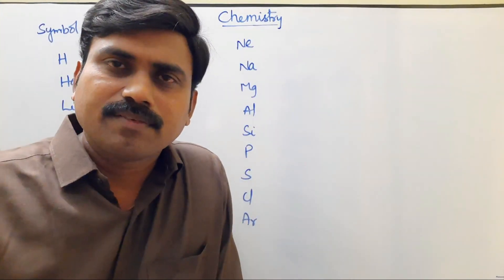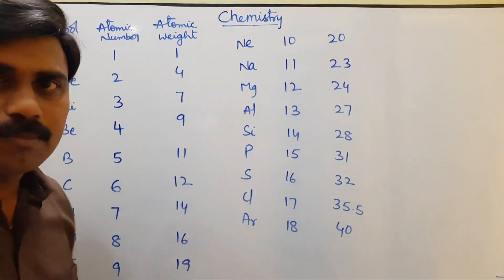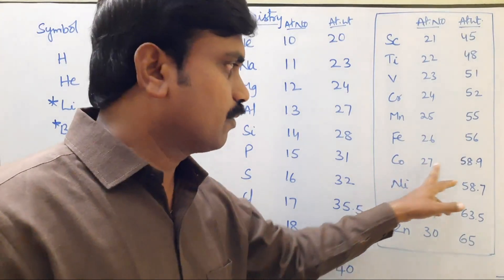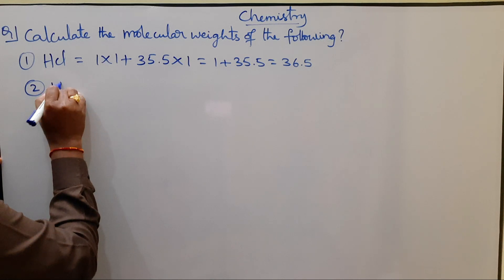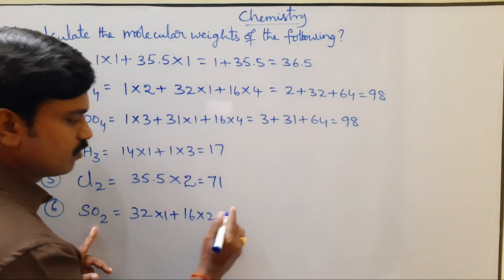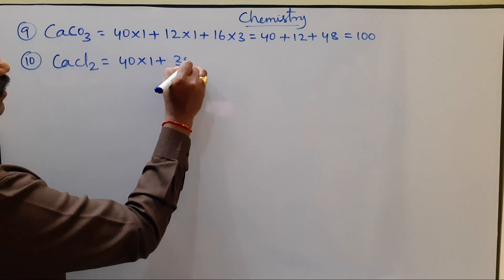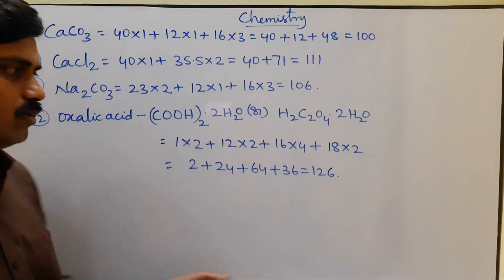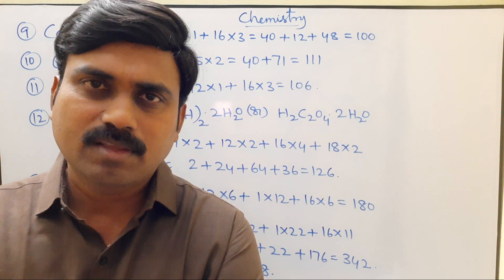Atomic and Molecular weights | Formula weights | Fundamentals of Chemicals